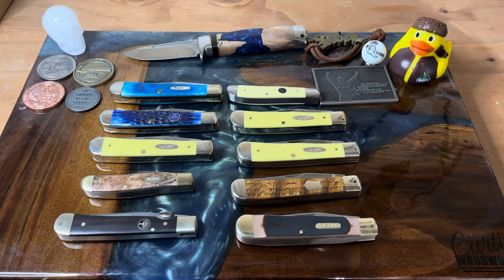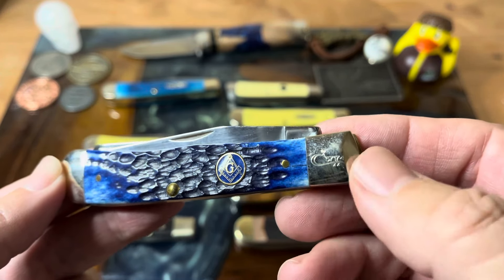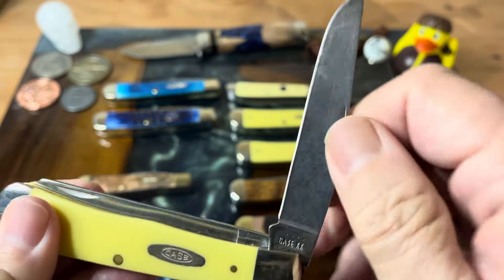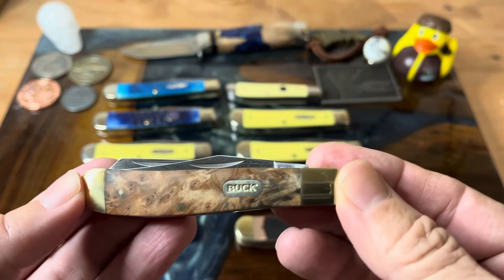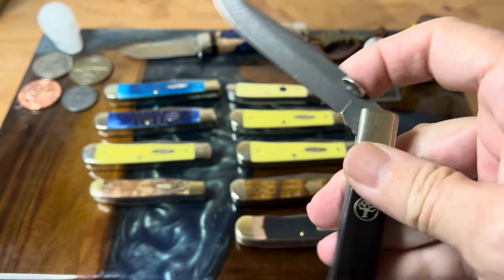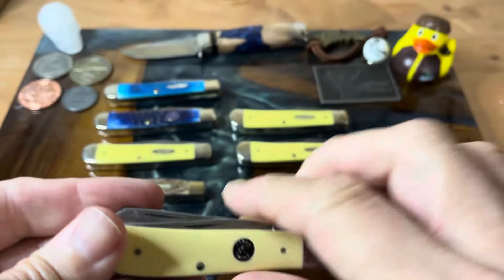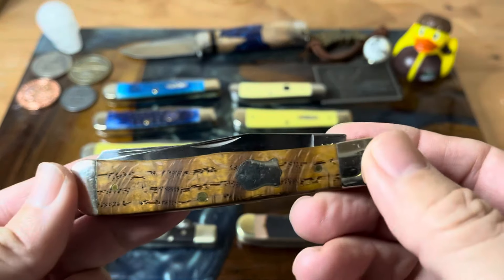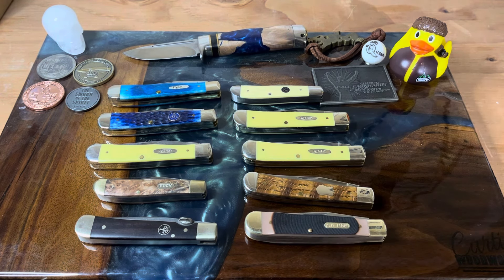Ten More Trappers Tuesday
Ten more trappers! Let me know if I repeated any in the comments.